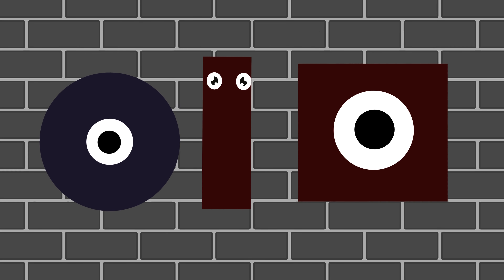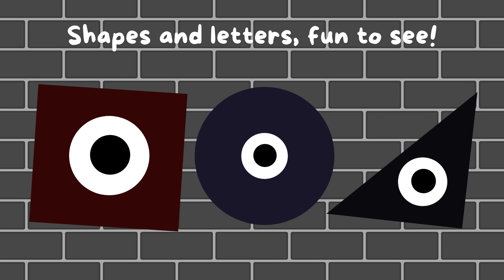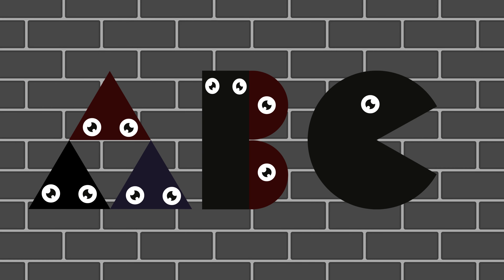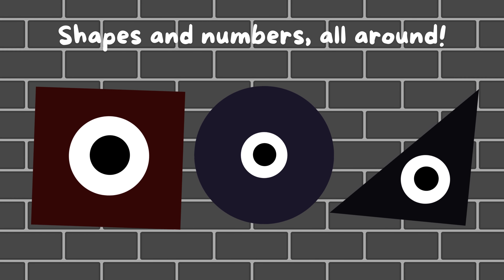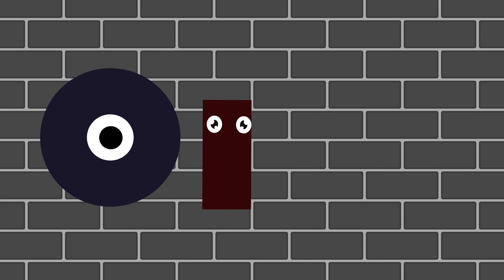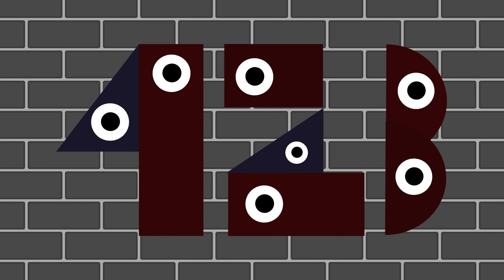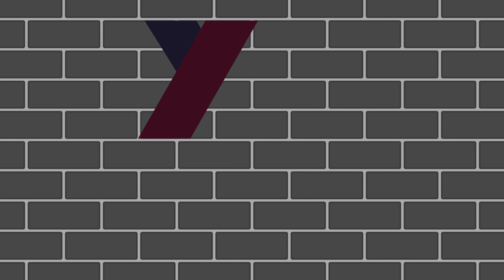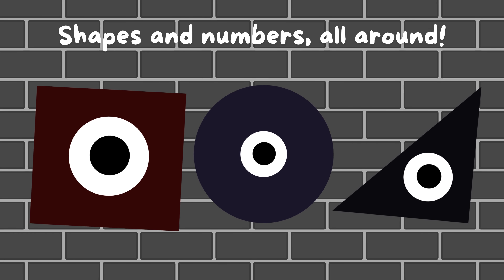Bricks with Shapes With ABC, 123 for kids Song 6 - fun and simple song for kids alphabet, numbers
Bricks with Shapes With ABC, 123 for kids Song 6 - fun and simple song for kids alphabet, numbers  fun and simple song for kids alphabet, numbers, and shapes.  ABC, 123, Shapes with Me!  fun and simple song for kids that teaches the alphabet, numbers, and shapes. It’s upbeat and easy to follow along